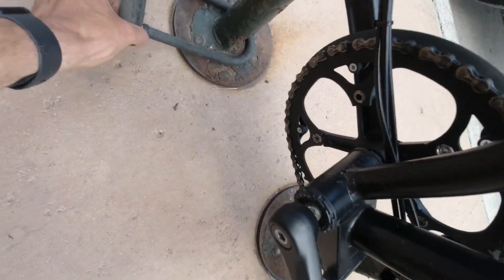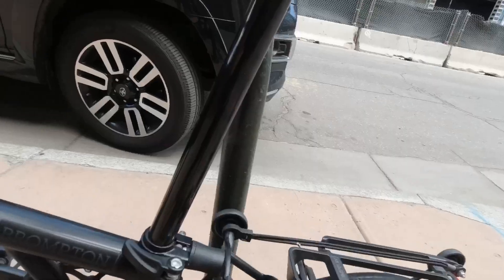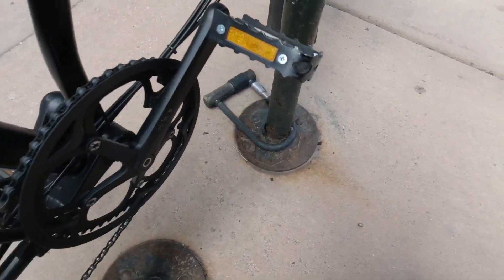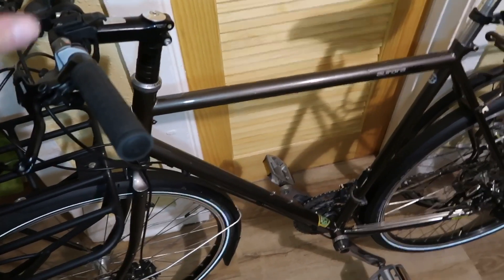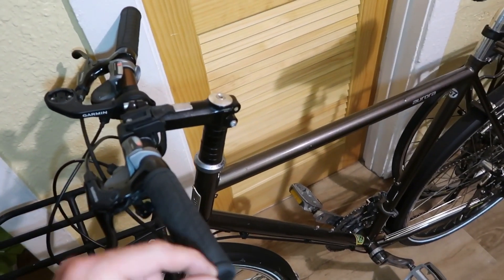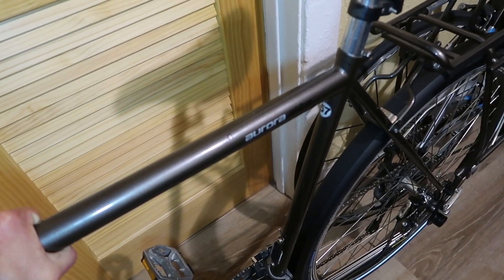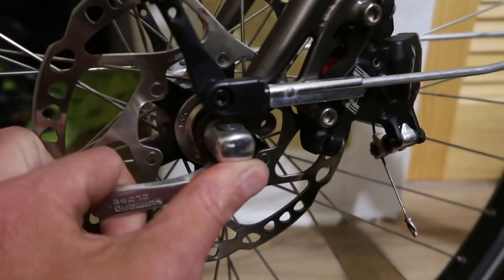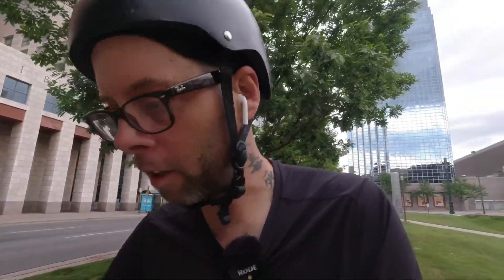Why I would never lock my Brompton up outside. (part 1)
Locking up your Brompton is never advisable.  Locking up any bike is never advisable, however you don't get a choice with most bikes.  You do have a choice with the Brompton so why in the world would you lock it up outside?  In this video I explain why I would never lock up my Brompton outside.